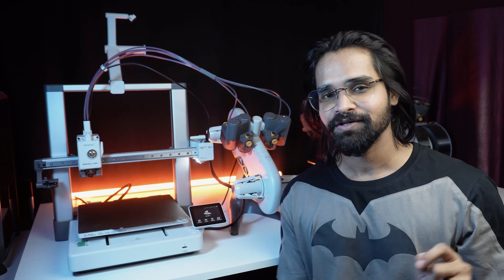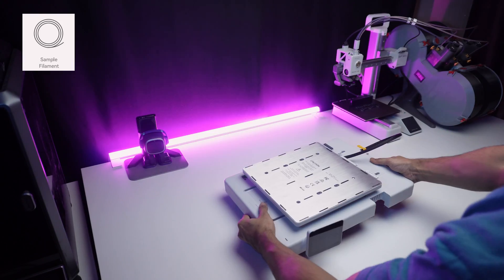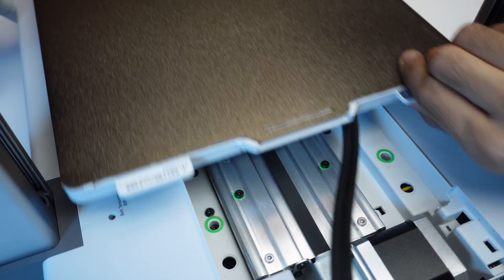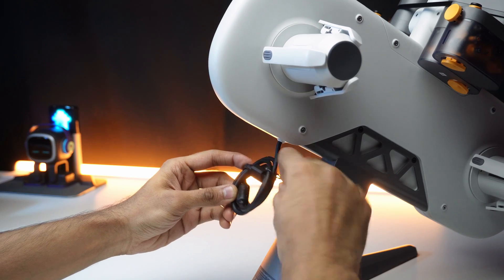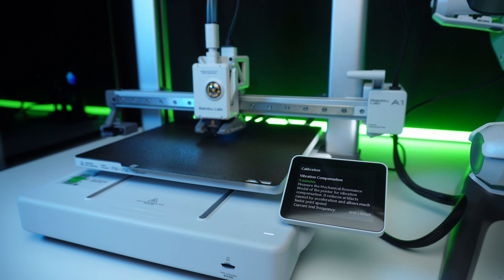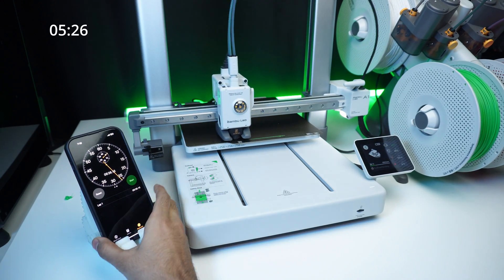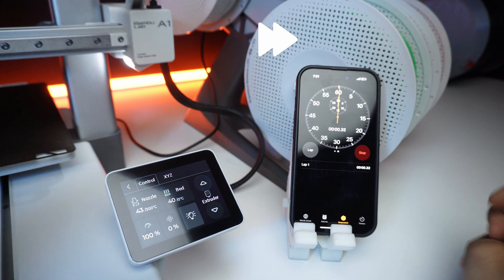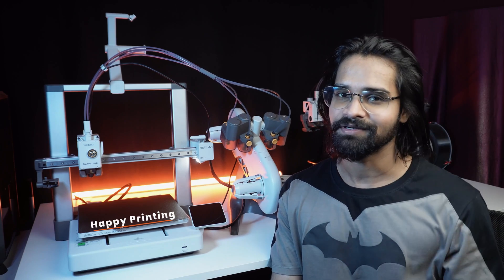Impressive Bambu Lab A1 Combo Hidden Features | Why Is No One Talking About? Unboxing & Review 2025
bambu lab a1 unboxing and review 2025
3d printer 2025
00:00 Intro
00:20 Bambu Lab A1 Unboxing
01:18 Bambu Lab A1 Assembly
04:28 Bambu Lab A1 Setup & First 3D Print
06:28 Bambu Lab A1 Features & More 3D Prints
3d models used in video:
1. Departure by Ghostrifter Official
2. Anywhen You Say - Cheel